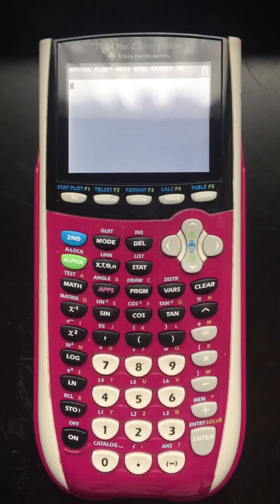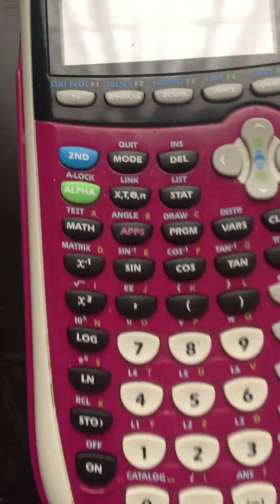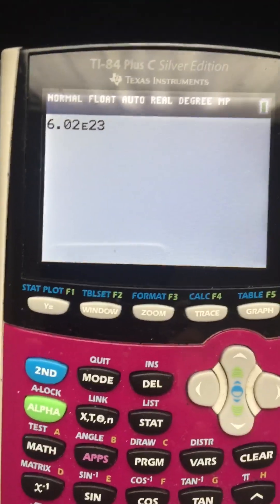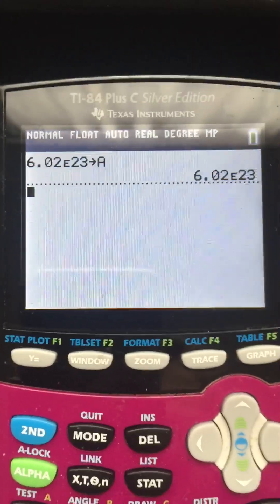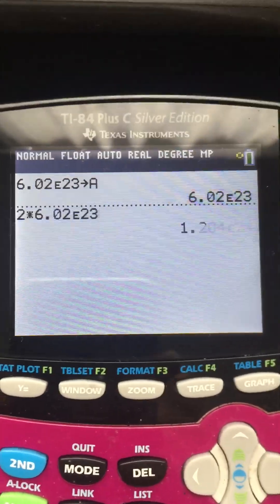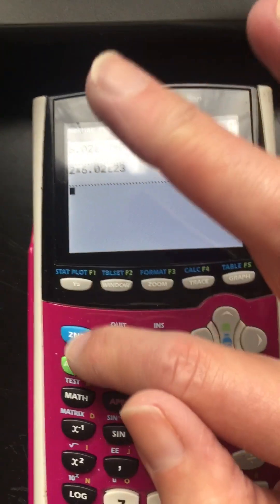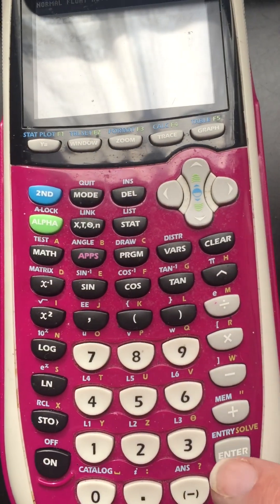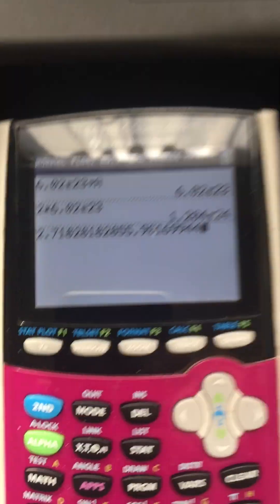How to store numbers (like Avogadro’s number) in your TI 84 or TI 83 calculator